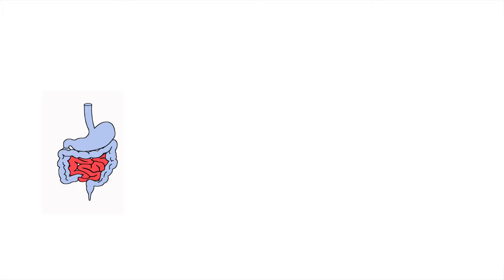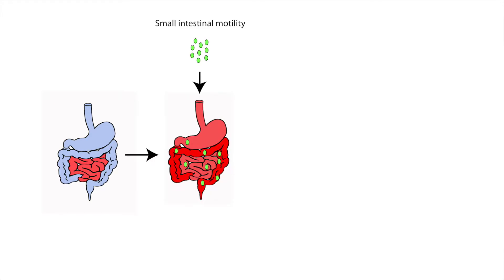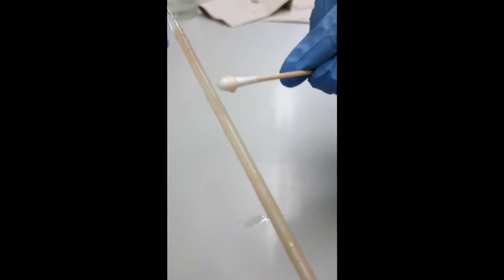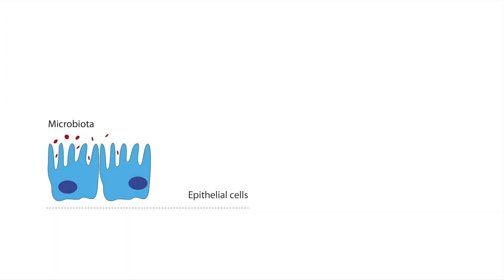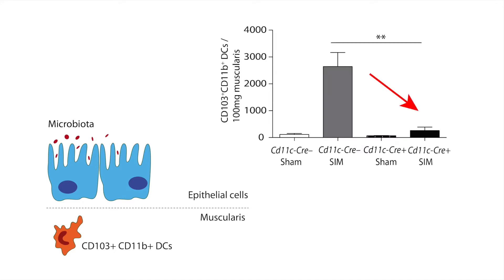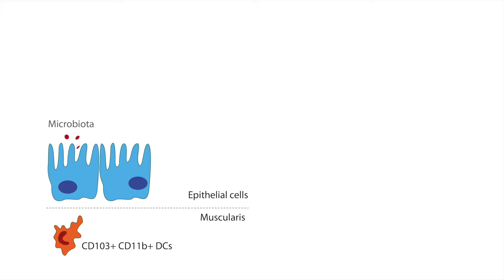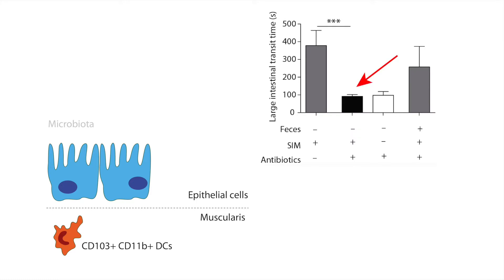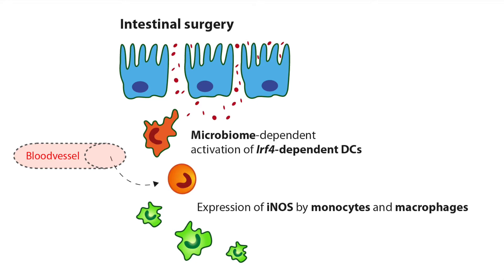Postoperative ileus: the regulatory role of dendritic cells and the intestinal microbiome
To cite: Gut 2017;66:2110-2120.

Objective: Postoperative ileus (POI), the most frequent complication after intestinal surgery, depends on dendritic cells (DCs) and macrophages. Here, we have investigated the mechanism that activates these cells and the contribution of the intestinal microbiota for POI induction.
Conclusions: Our findings reveal that CD103+CD11b+ DCs and the intestinal microbiome are a prerequisite for the activation of intestinal monocytes and macrophages and for dysregulating intestinal motility in POI.